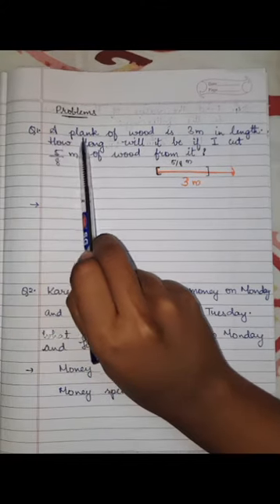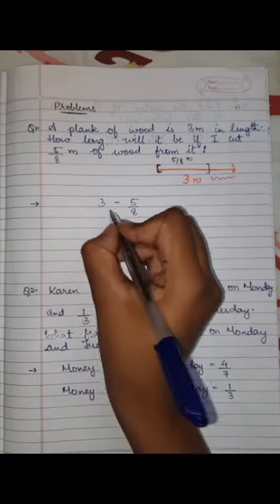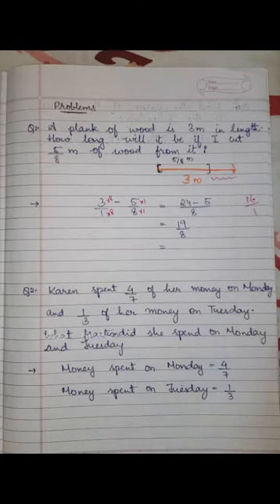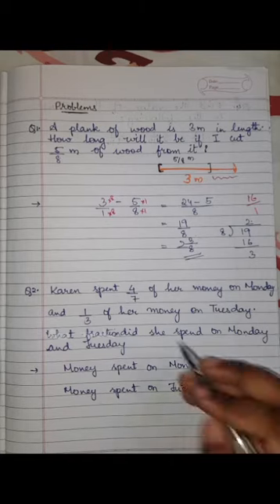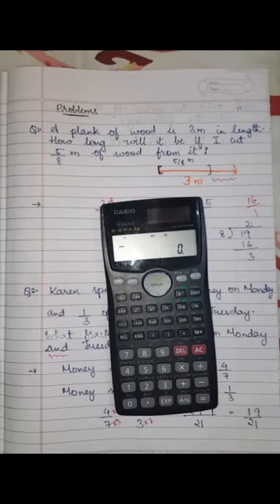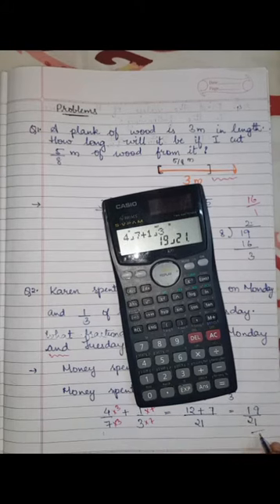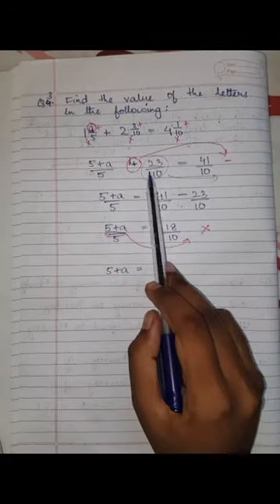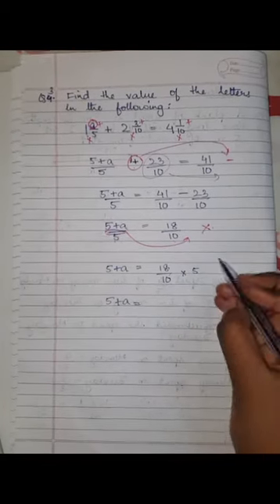Grade 8 - Math - 24/06/2020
Number and calculation 1 -part 2